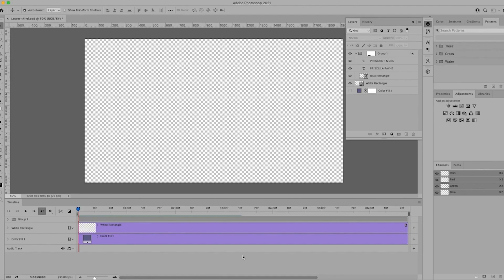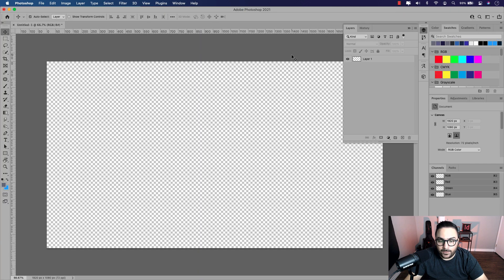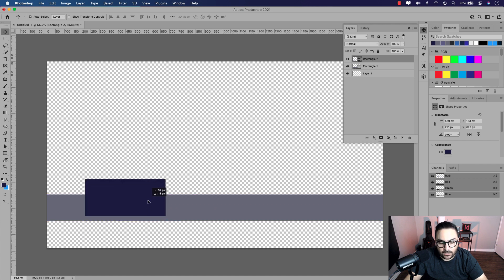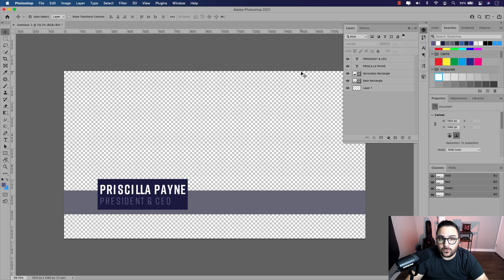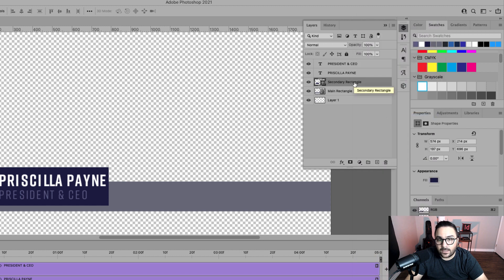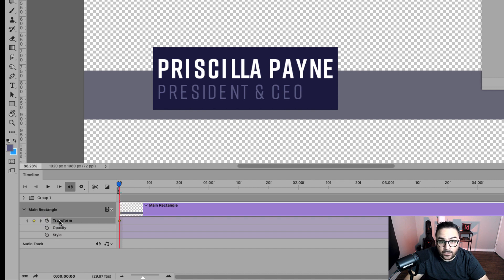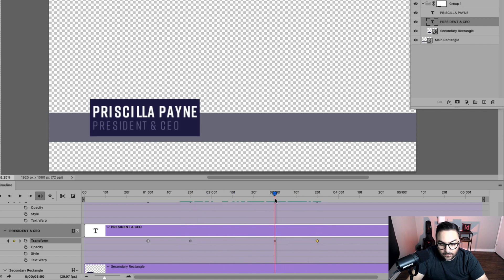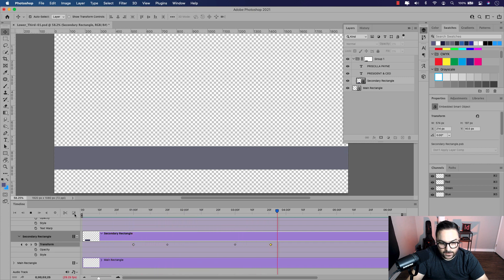Learn how to create a lower third animation in Adobe Photoshop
Follow along in this tutorial and learn how to use Adobe Photoshop's Video Timeline panel to create an animated lower third graphic. You will also learn how to render the video animation with a transparent background and overlay it on a mock video in Adobe Premiere Rush.

0:00 - Intro
0:27 - Creating the Document
0:54 - Building the Lower Third Graphic
5:02 - Adding Animation with the Timeline Panel
8:20 - Setting up Animation with Mask
12:28 - Reversing the Animation in the Timeline Panel
16:17 - Rendering the Lower Third Video Animation
17:20 - Adding Lower Third to Video in Adobe Premiere Rush
18:06 - How to Export MP4 from Adobe Rush
18:38 - Outro